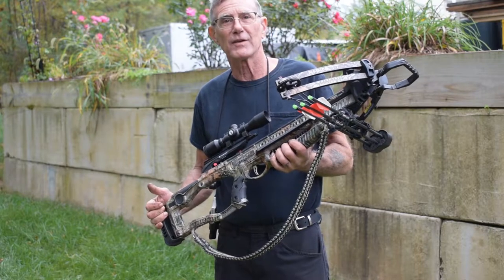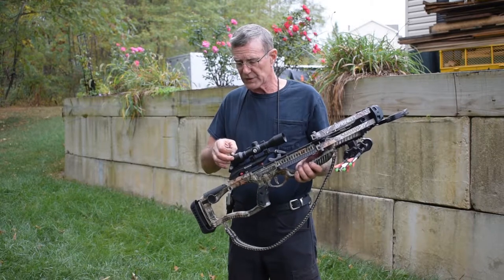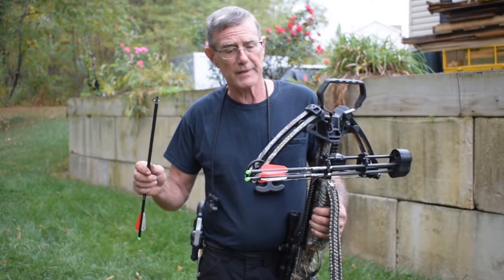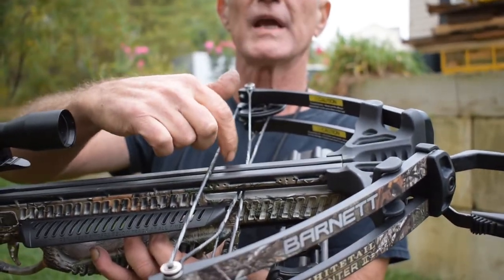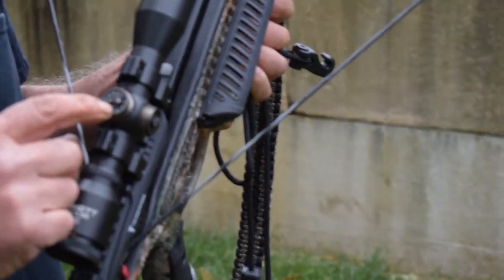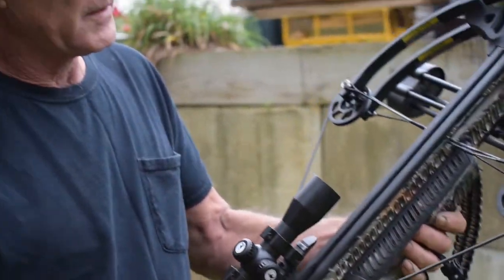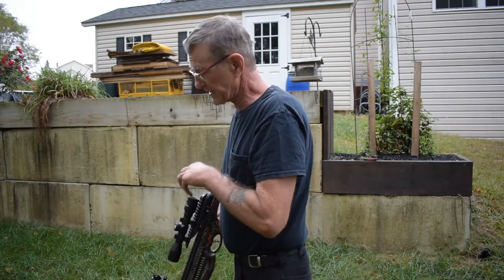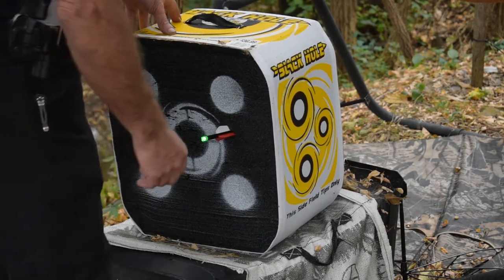Barnett Whitetail Hunter 2 60 day review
If you would like to donate to the channel to help us grow and have funds to put towards future trips, gear for reviews ect... please visit Venmo and send funds to @bucksbackwoods all donations will only go towards channel related activities. Thank you for any support you show to the channel.

click links below for equipment used in videos

Barnett whitetail hunter II
Easton Bloodline bolts
Muzzy Trocar

vlog camera

gopro 7 black

gopro 5 black

gopro 4 black

(drone) go pro Karma

entry level Editing software

advanced editing software